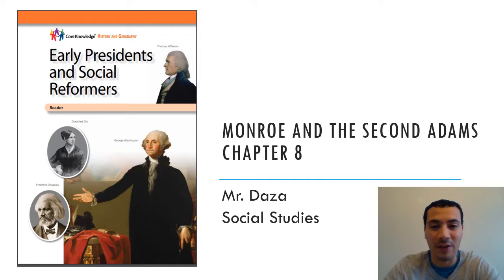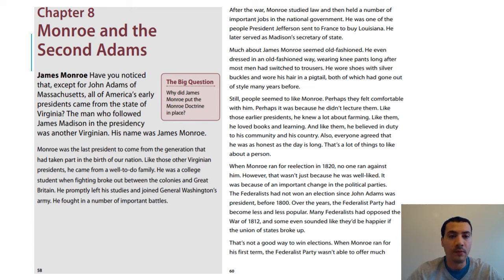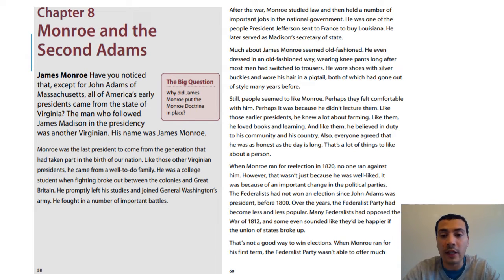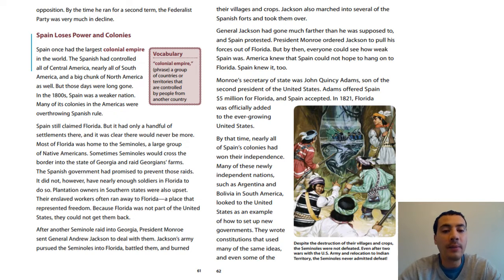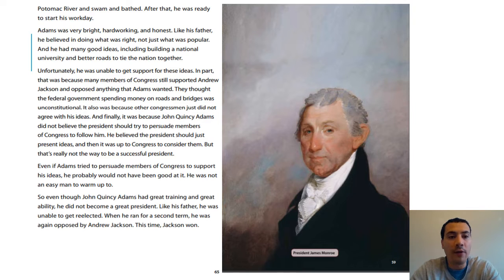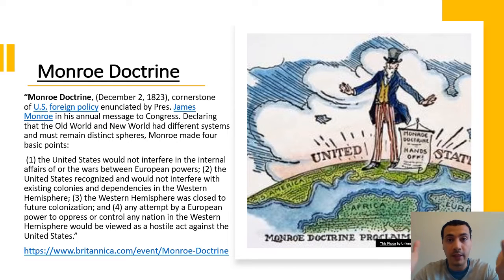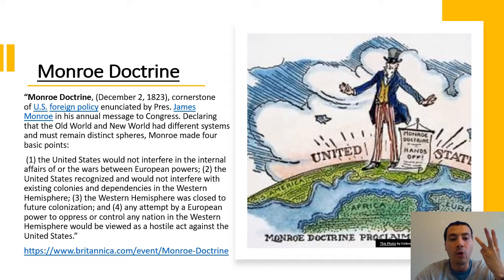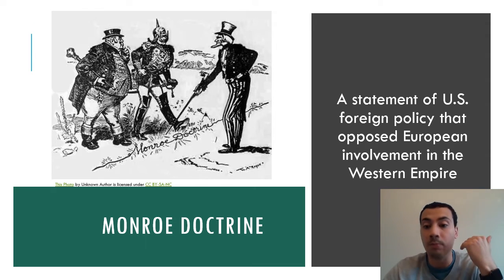4.29.2020 Core Knowledge Lesson 8 (Early Presidents)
Dear scholars,

Welcome to today’s video lesson about the Presidency of James Monroe and John Quincy Adams. In this video we will learn about the ongoing conflicts between the Seminoles in Florida, farmers in Georgia, and the U.S. army, and how this conflict lead to the purchase of Florida from Spain in 1822 by President Monroe. As well as the Monroe Doctrine that defined a statement of U.S. foreign policy that opposed European involvement in the Western Hemisphere. Meaning that any interest or actions taken by European powers to get back territory or affect a nation in America would be viewed by the United States as an act of war. This policy defined the United States as the most important political actor in the whole continent, and the one with the possibility to influence and impact other countries, as long as it fit its interests.

To enhance your learning, do not forget to watch the complimentary YouTube video for today's lesson!

1. Monroe Doctrine

Do not forget to complete all your work, and to share the packet answers with me.

Have a great learning day, scholars!
Mr. Daza